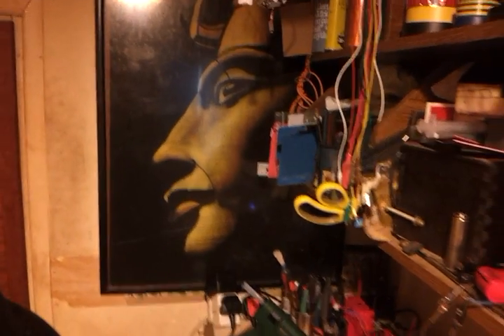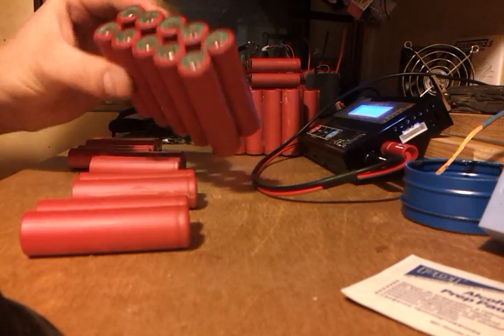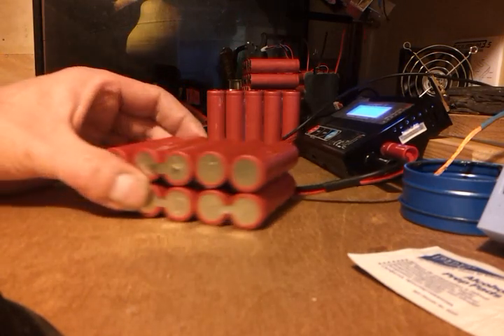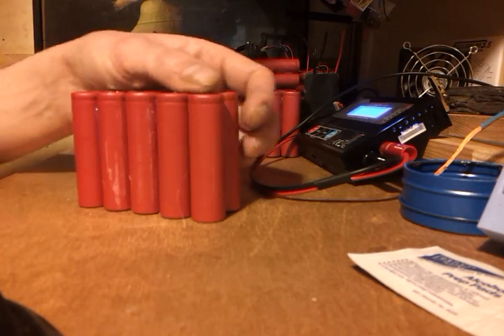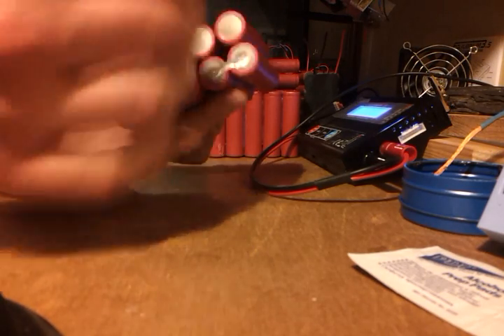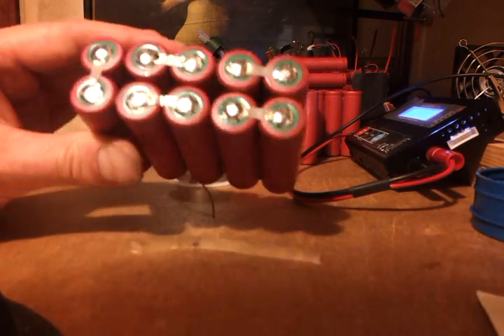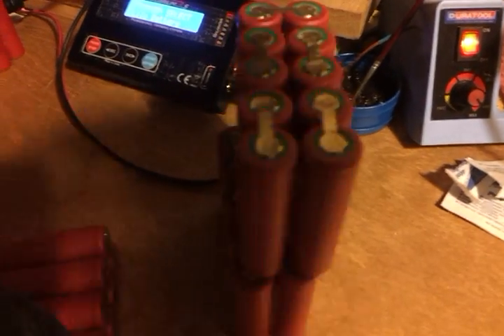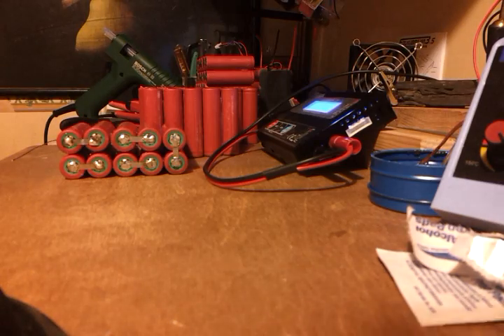24v20ah 18650 lithium ion pack pt1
Building a 24v20ah lithium ion pack from 18650 cells..part 1...second design for my diy home made electric bike project powered with recycled 18650 cells..and a little good luck:)